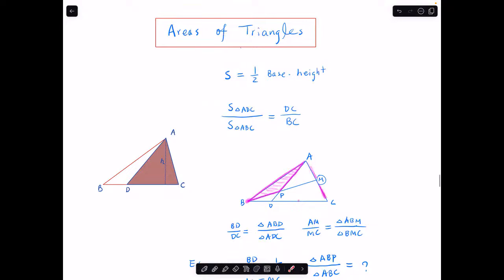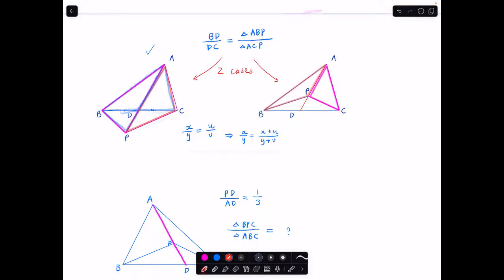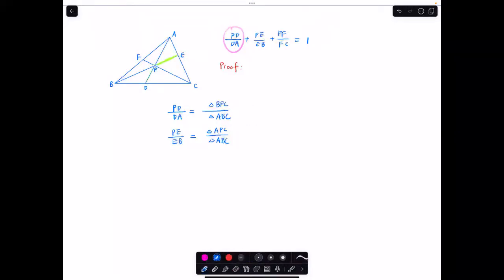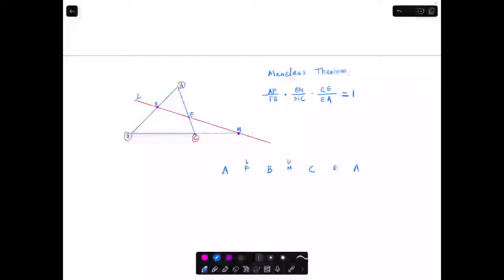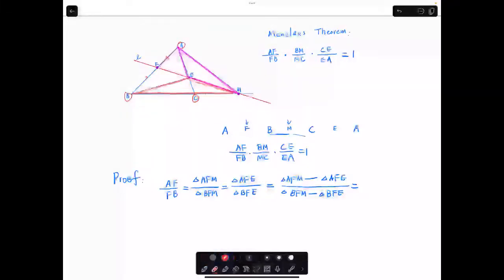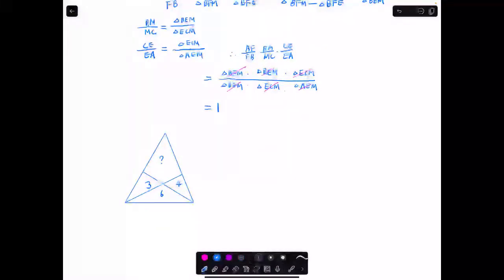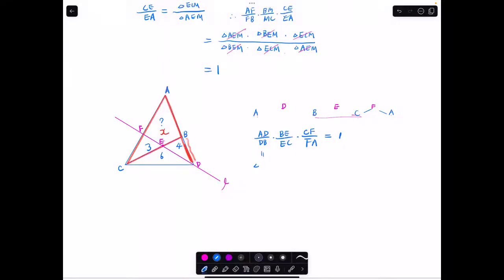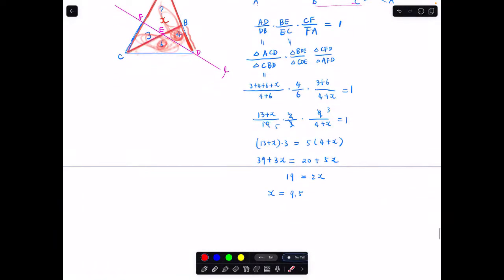Geometry for Competitive Math Video Series: Areas of Triangles and Menelaus Theorem